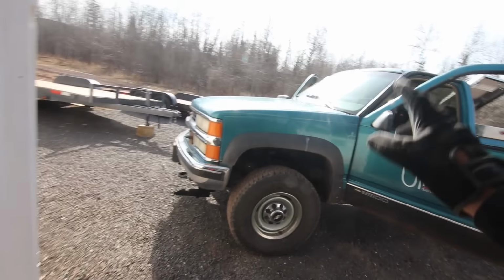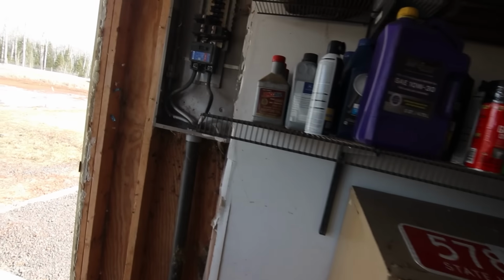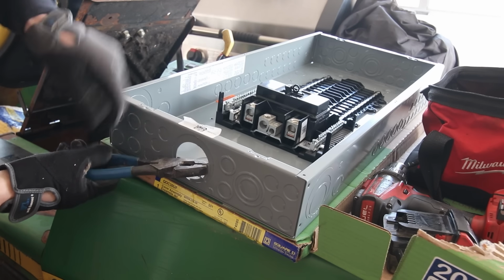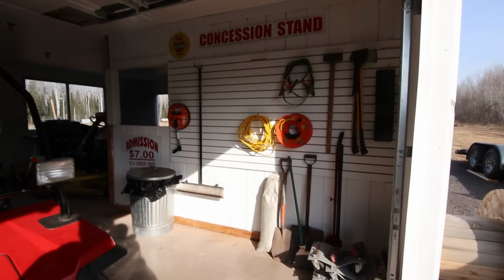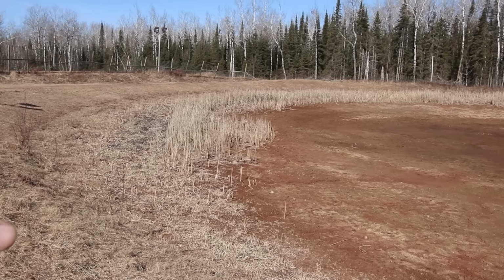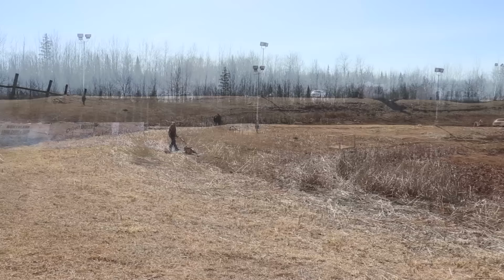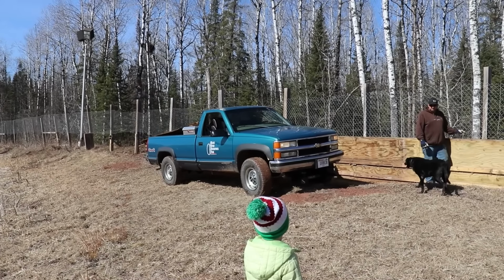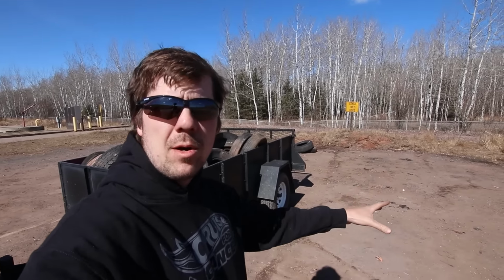New Racetrack Tow Truck, Garage Build Update & Track Restoration Continues!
We are beginning work on resurrecting the clay karting track. We are also going full steam ahead with the Black River Motorsports Park Autocross series for 2024.